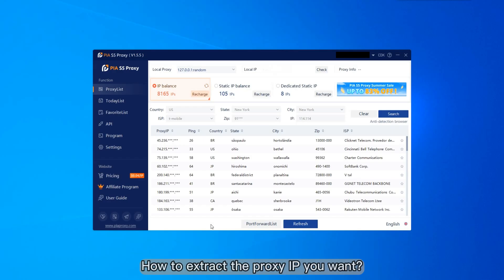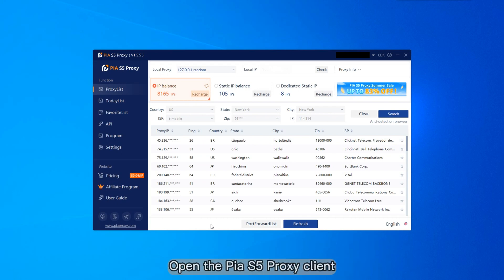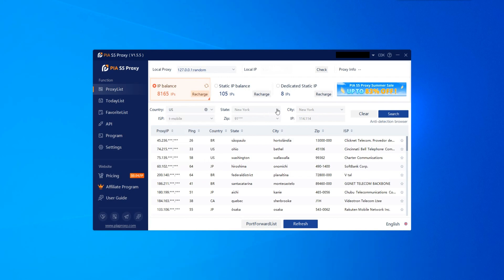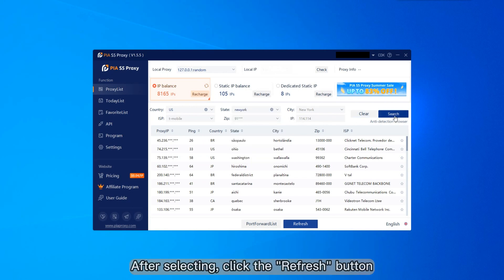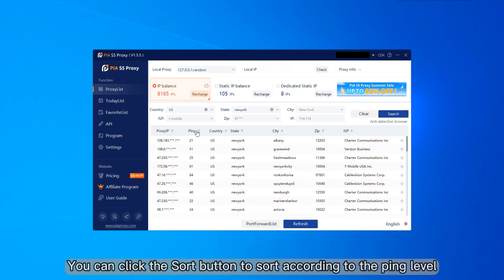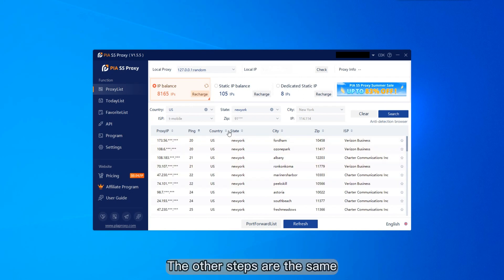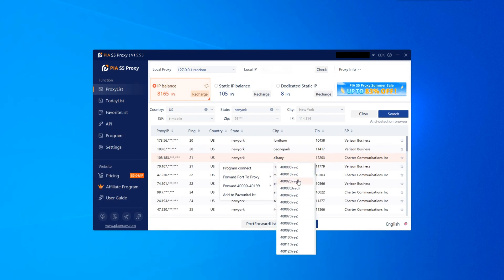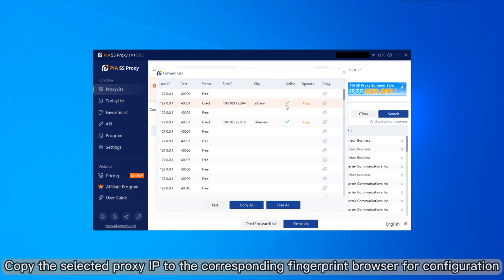Step by Step Tutorial | How does Pia S5 Proxy extract proxy IP?